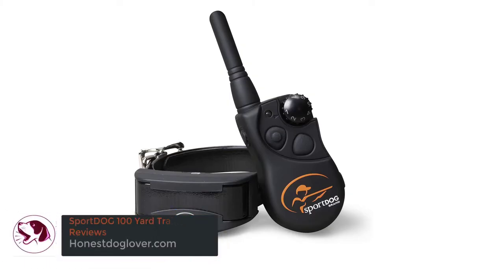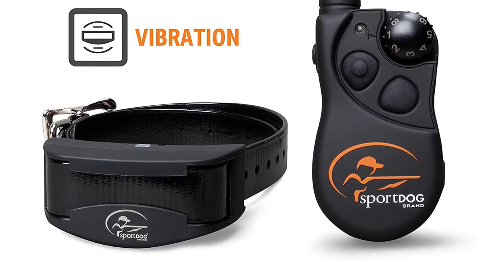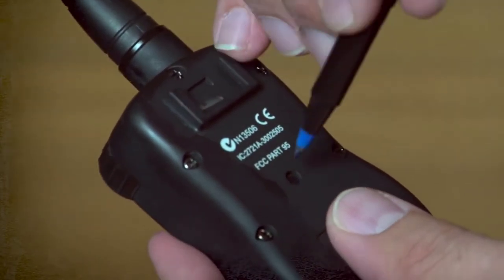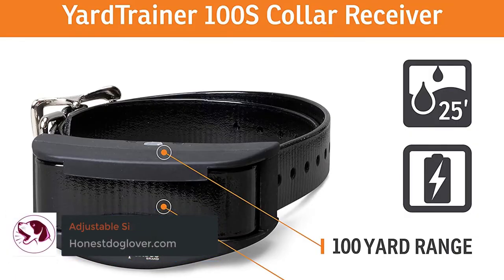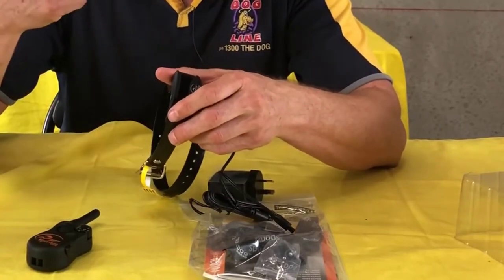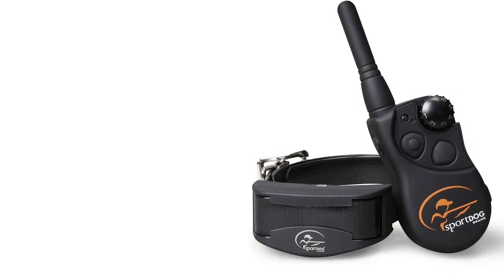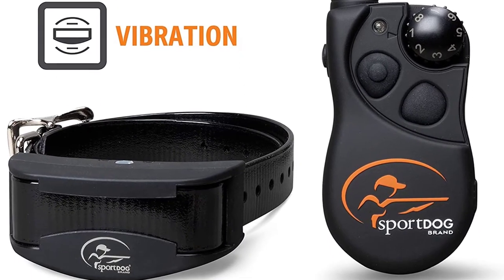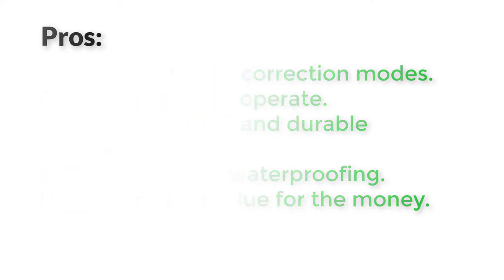Features Of SportDOG 100 Yard Trainer Reviews In 2022